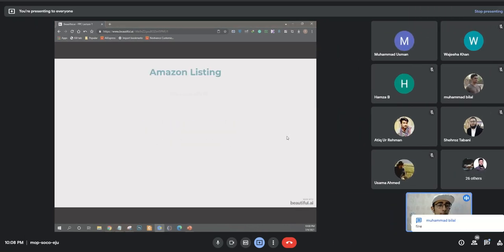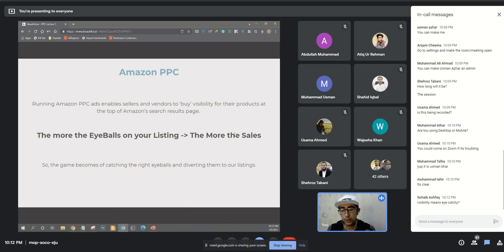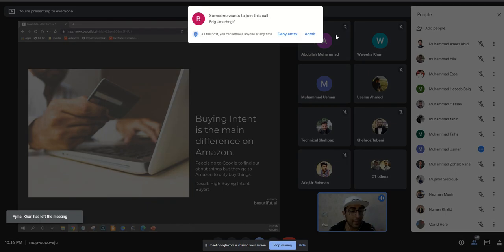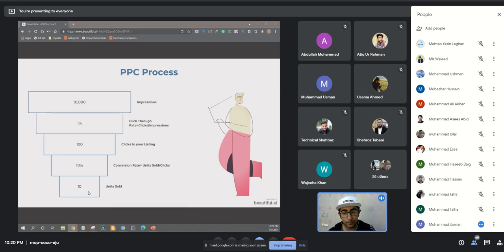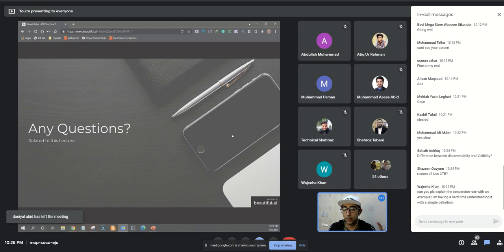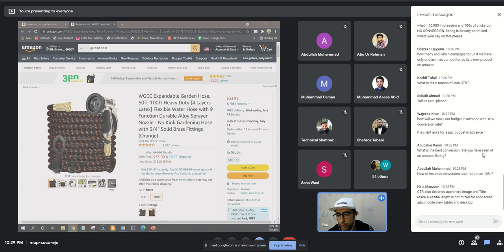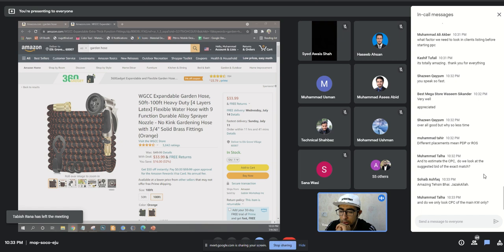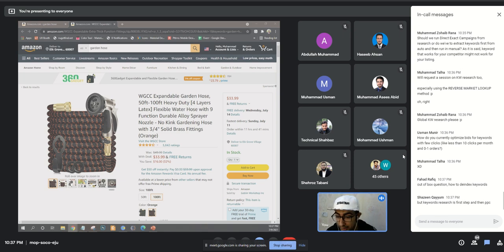Amazon PPC Step by Step Tutorial for Beginners – Introduction to Amazon PPC - Episode 1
PPC Step by Step Tutorial - Episode 1

1. What is the need for PPC
2. What is Amazon PPC
3. PPC Process
4. Example
5. Question Answers

We're gonna cover the very basics but these will hopefully help us avoid the basic questions when we delve into the mysteries of PPC :)